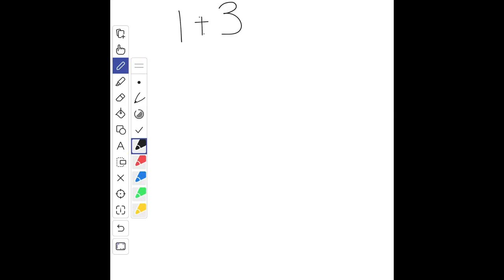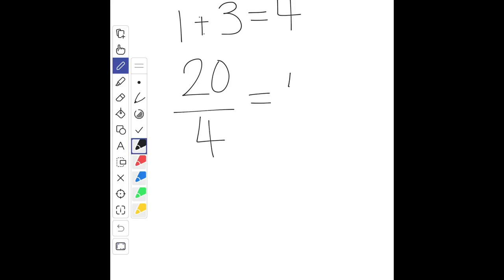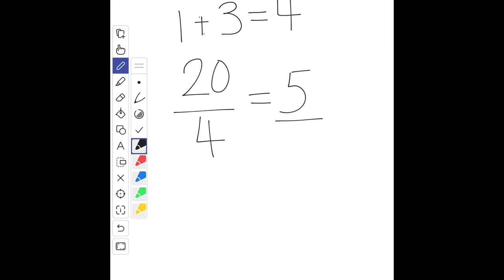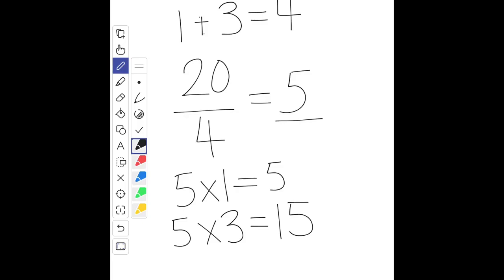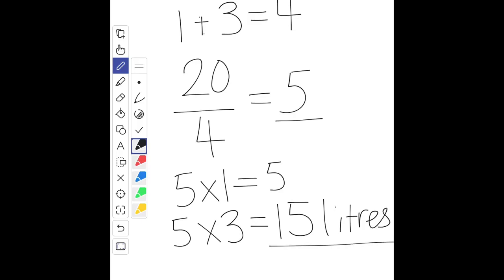Sharing Ratio - Example 2 | BCoT Maths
Charlie from the BCoT Digital team shows you how to share ratio.